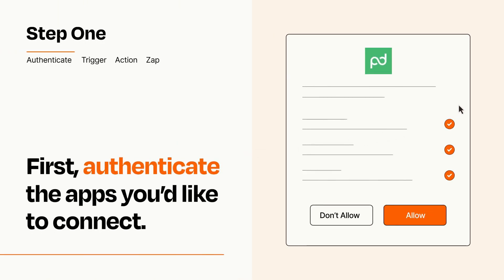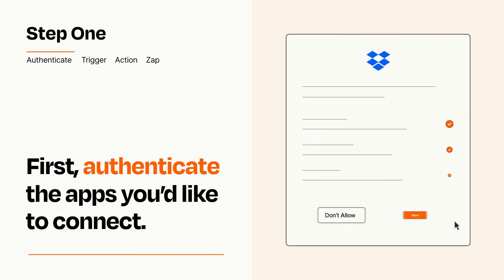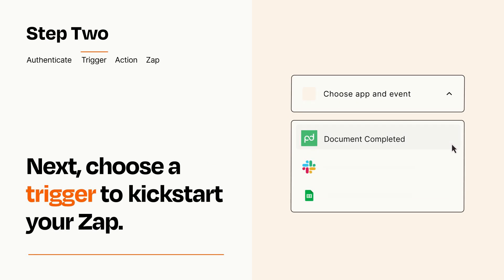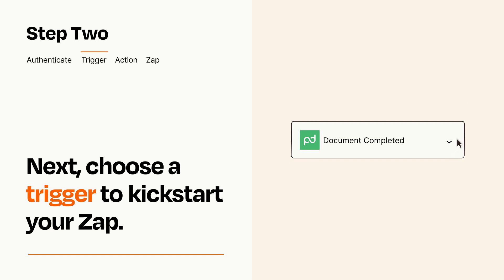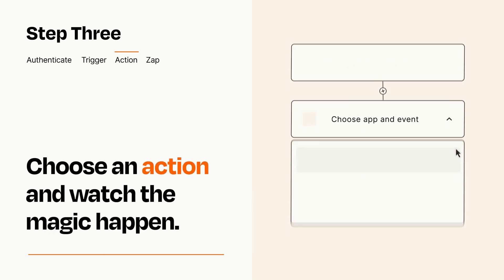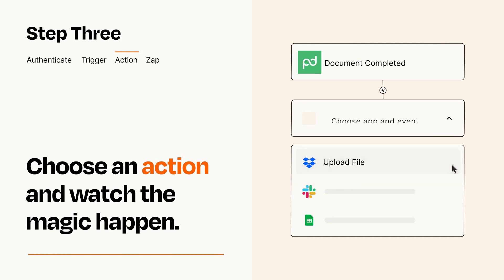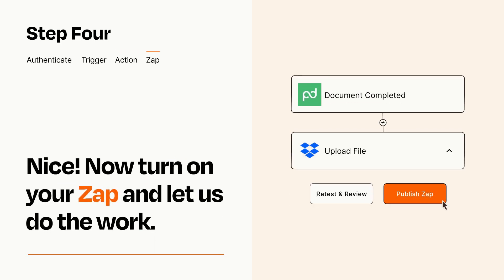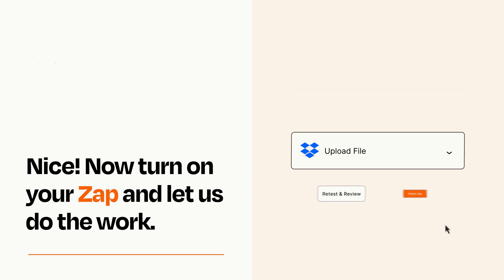How to connect PandaDoc to Dropbox - Easy Integration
So you want to connect PandaDoc to Dropbox? You can do it with Zapier!